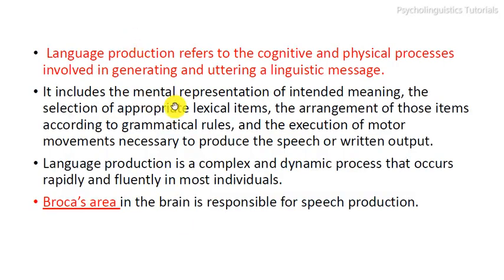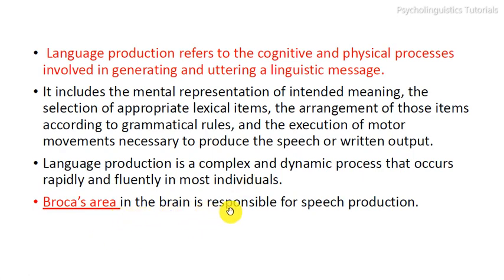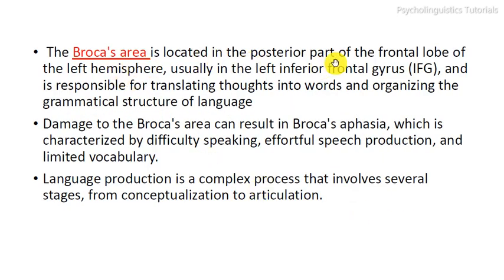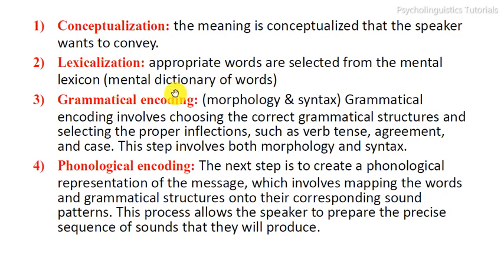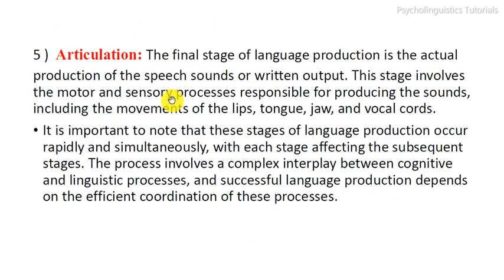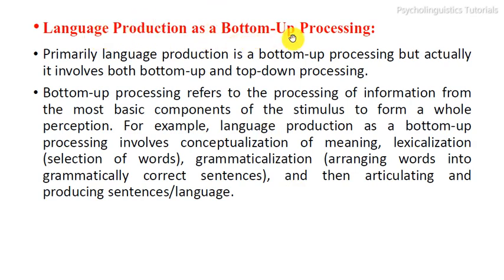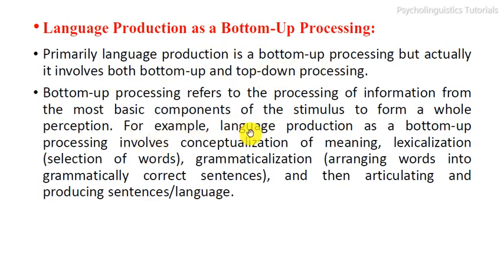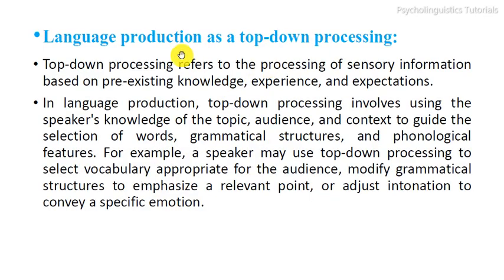what is Language Production | psycholinguitics | bottom up and topt down processing | stages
This video is about Language Production | psycholinguitics | bottom up and top down processing | stages.